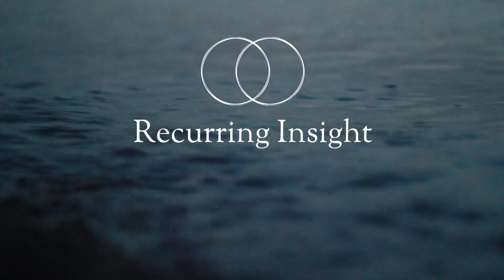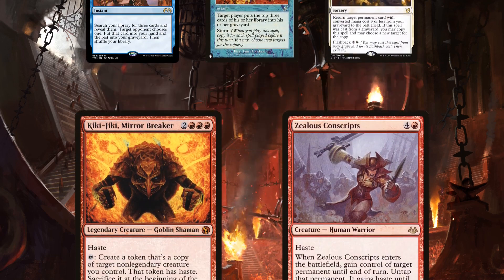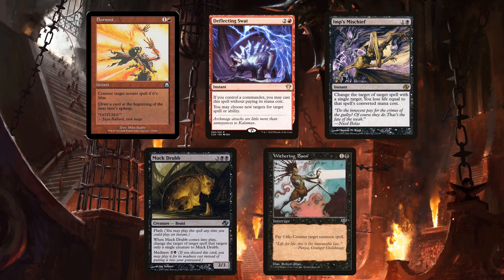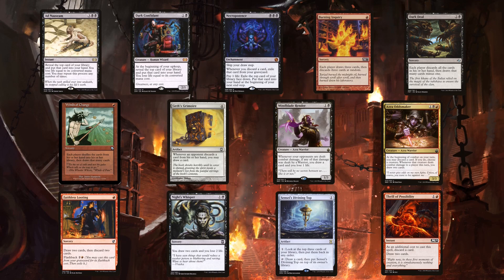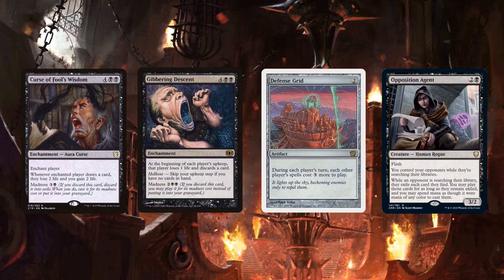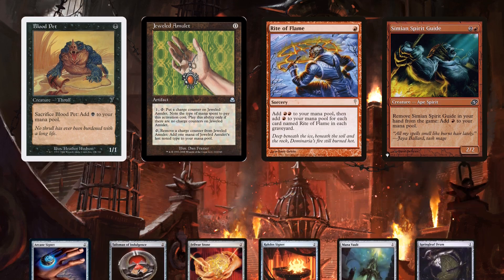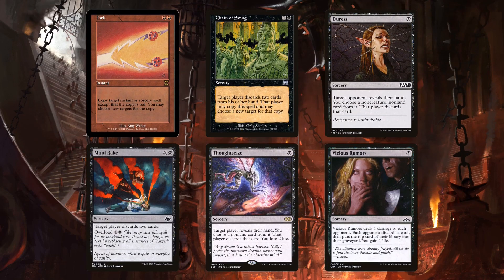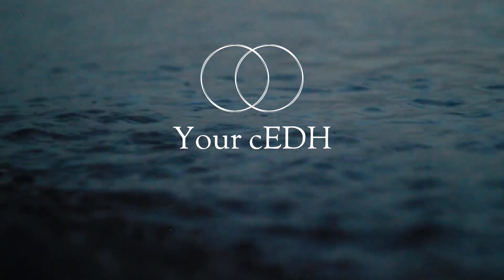cEDH Rakdos: Anje, Grenzo, and Kroxa Deck Tech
This episode of Recurring Insight analyzes three Rakdos decks: Anje, Grenzo, and Kroxa.

Whether you prefer cEDH or EDH, examining established decks is a great way to learn and improve your own Commander decks.